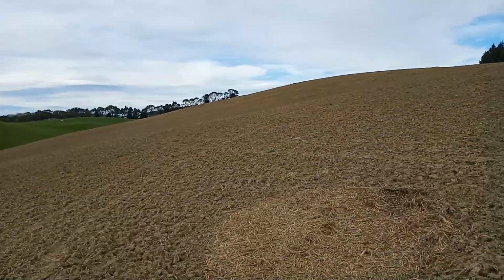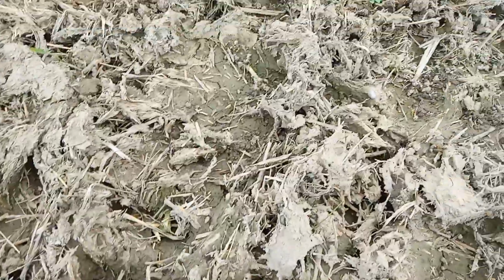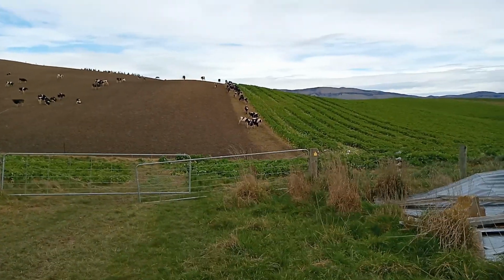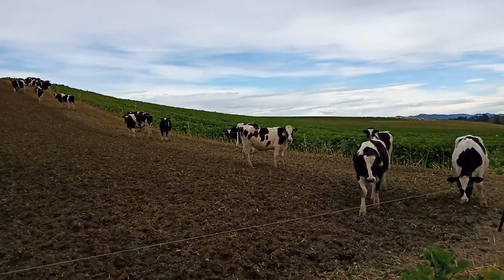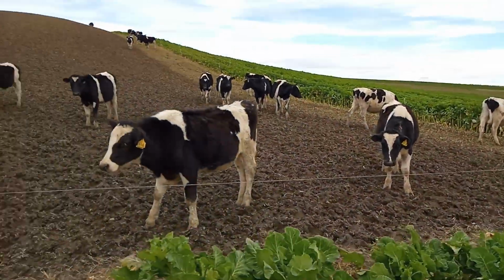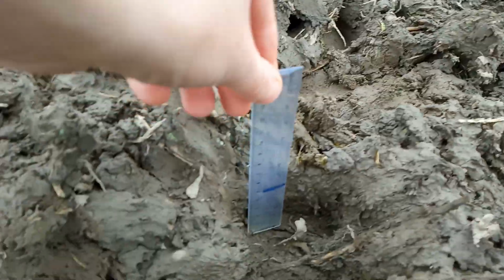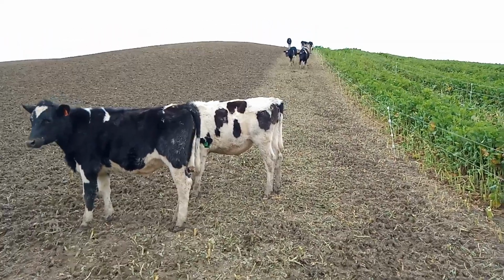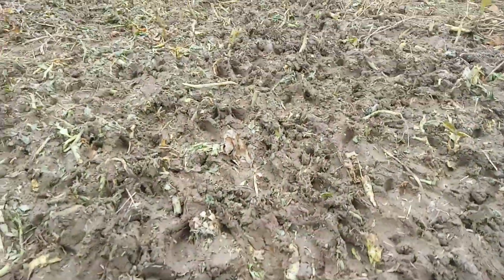5cm pugging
A closer look at whether the new 5cm pugging definition will make a difference